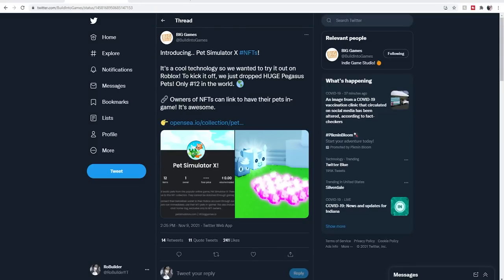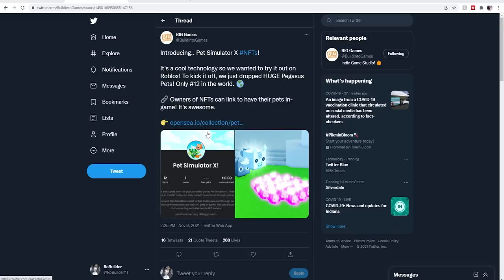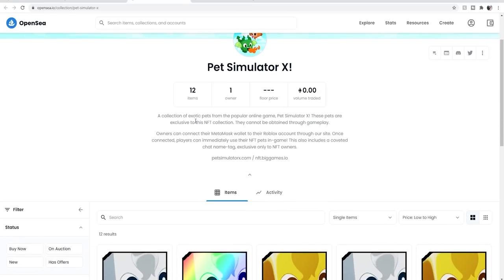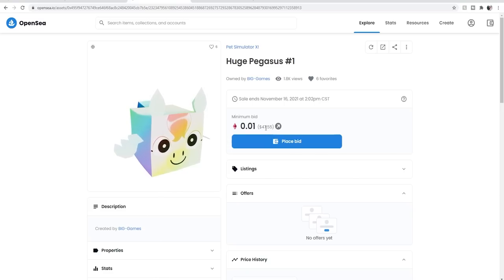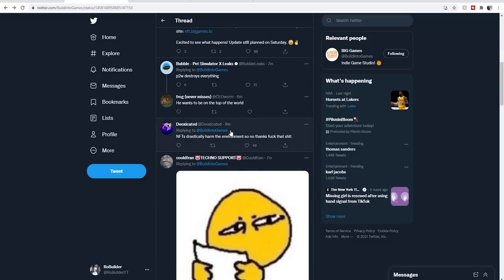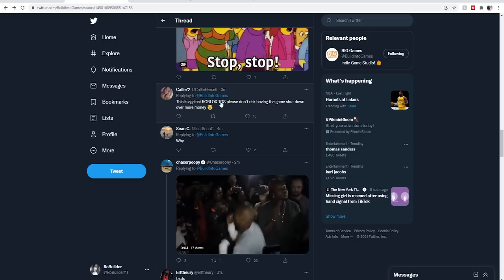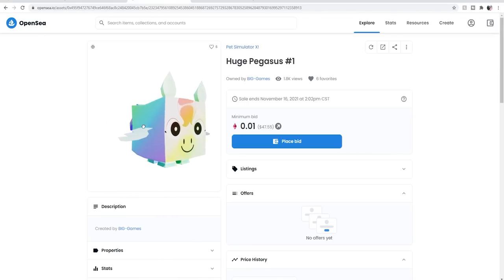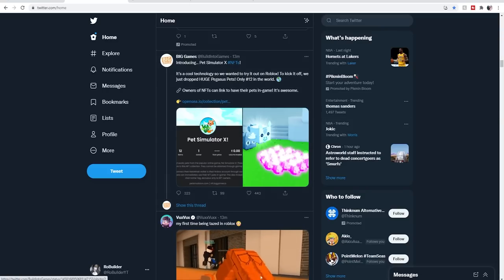Is This GOOD or BAD For Game Developers?!